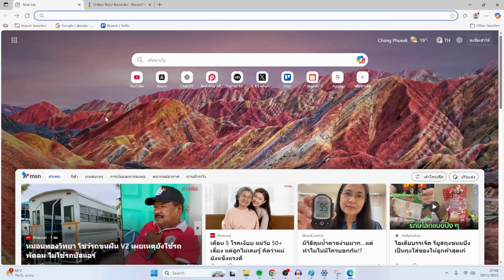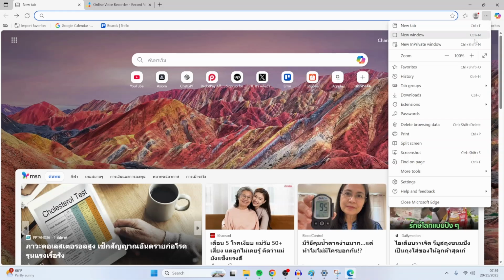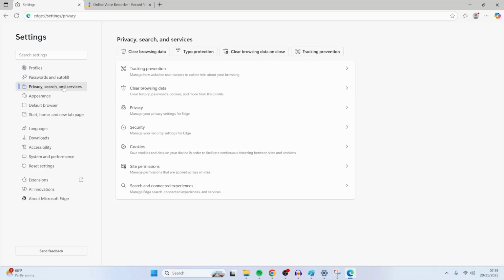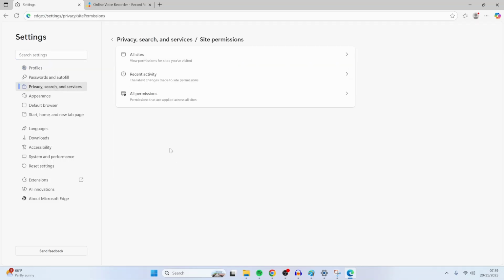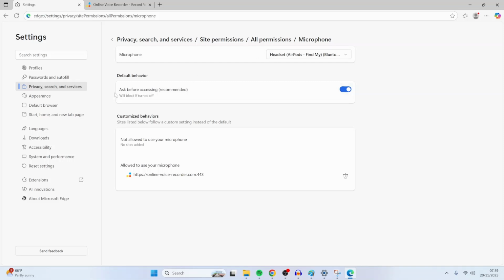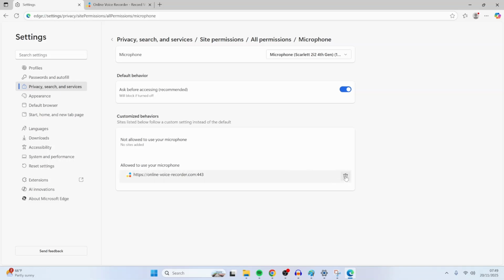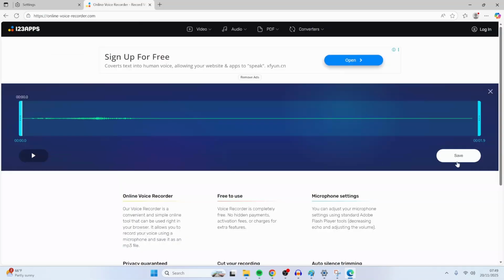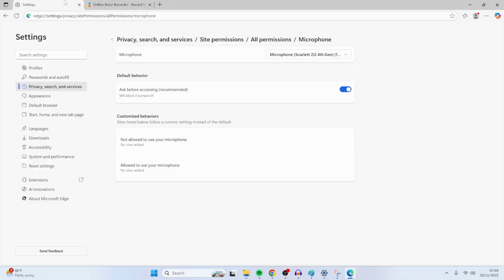How To Enable Microphone in Microsoft Edge (Step By Step)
In this video, I show you how to enable Microphone in Microsoft Edge. Did this video help? Thanks!